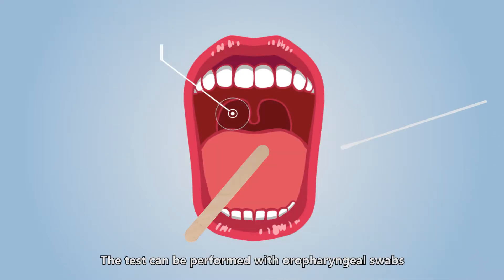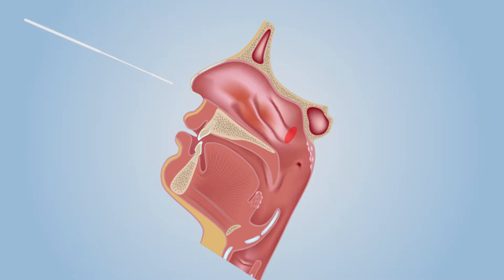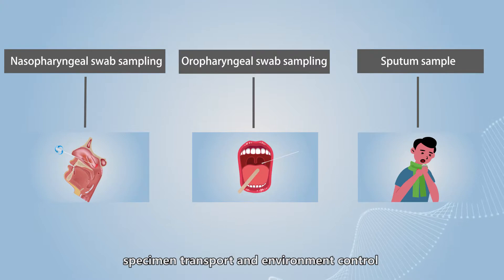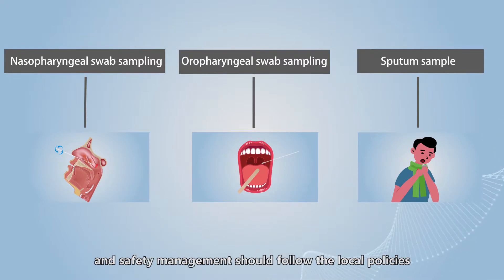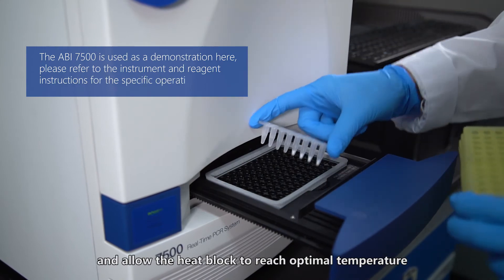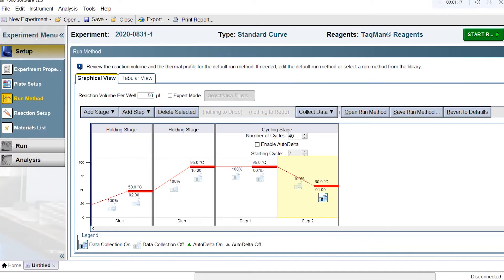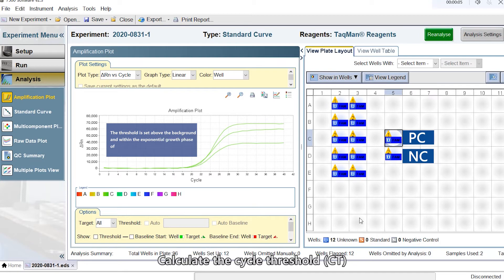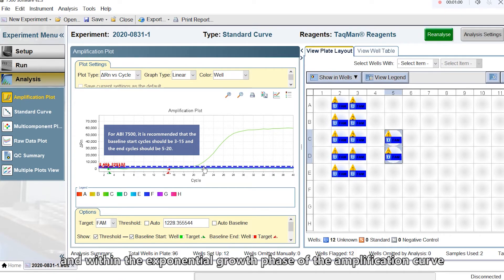SOP of Wondfo 2019-nCoV Real-Time RT-PCR Assay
This video is to show you the standard testing procedure of our 2019-nCoV Real-Time RT-PCR Assay

Wondfo 2019-nCoV Real-Time RT-PCR Assay targets ORF1ab and N genes for the detection of COVID-19, designed in accordance with the diagnosis and treatment guideline issued by the National Health Commission.  It is stable at 10-30℃ for 12 months.